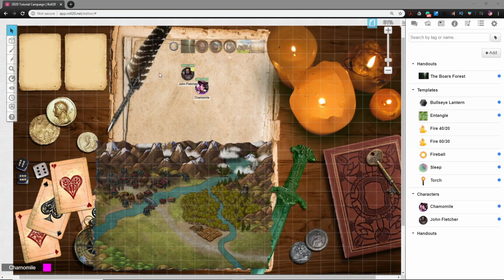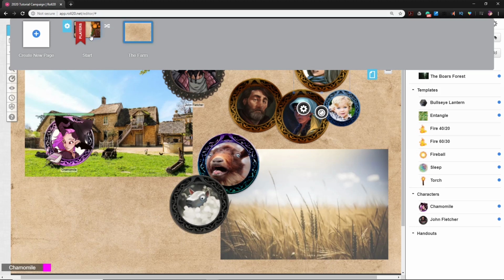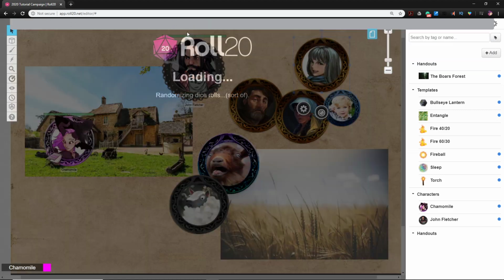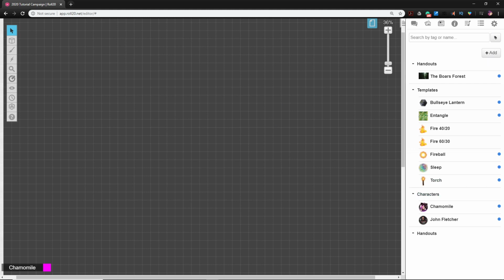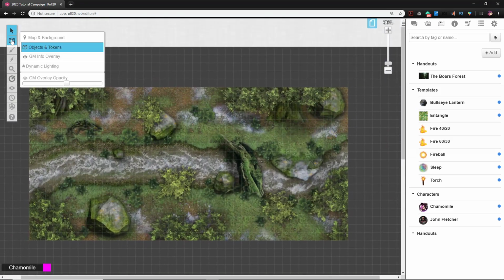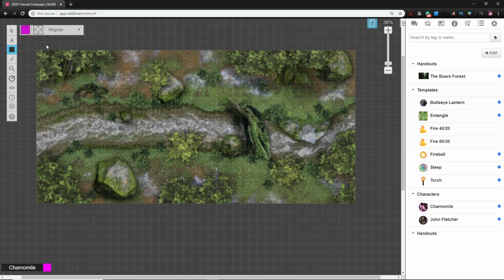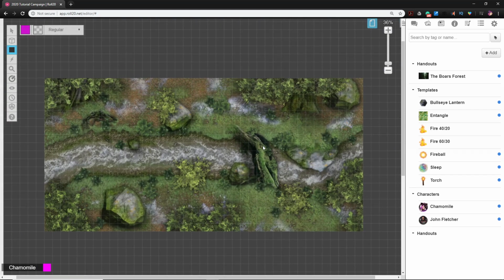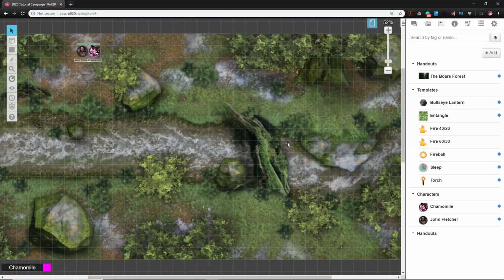11 - Learning Roll20 - Battlemap Basics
Battlemap! In this video, we build a new page, drag in a map asset, make sure it has a grid, and even add some dynamically lit areas for the DM to store minis and other assets.

We are using the adventure Delian Tomb for this build. Pick it up for free on DMSGuild

Want to know how I handle sound and music in my games, check out this video about Discord